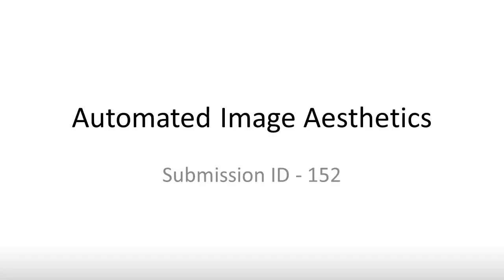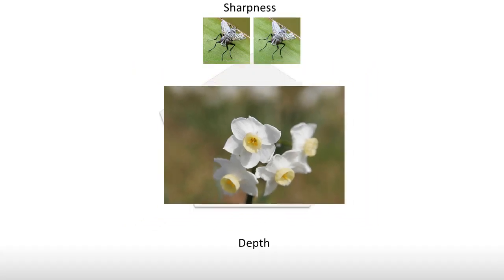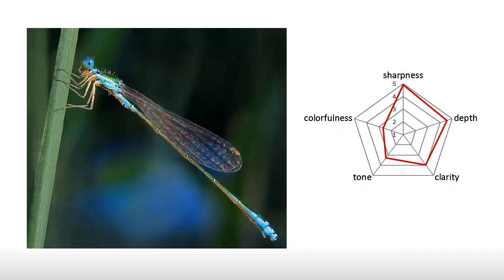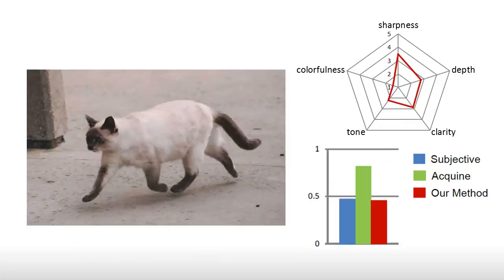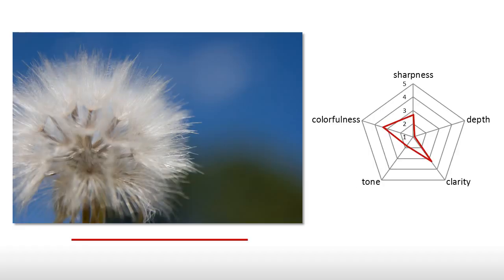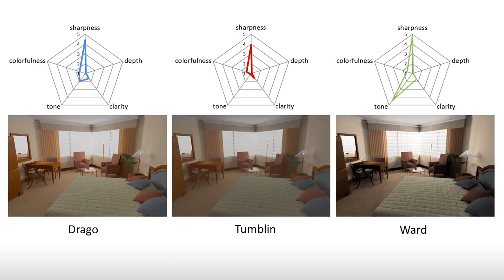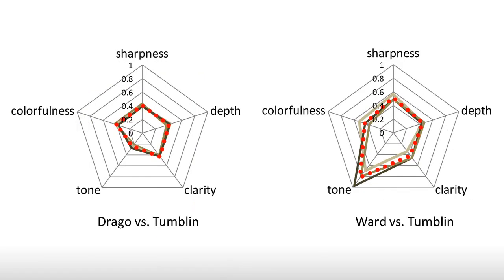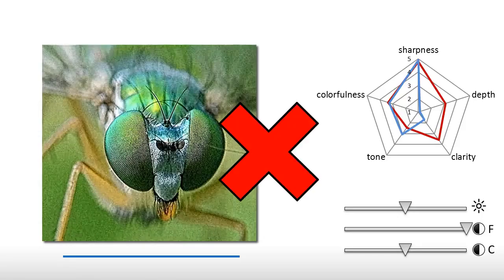Automated Aesthetic Analysis of Photographic Images (TVCG 2014)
T. Aydin, A. Smolic, M. Gross: Automated Aesthetic Analysis of Photographic Images

We present a perceptually calibrated system for automatic aesthetic evaluation of photographic images. Our work builds upon the concepts of no-reference image quality assessment, with the main difference being our focus on rating image aesthetic attributes rather than detecting image distortions. In contrast to the recent attempts on the highly subjective aesthetic judgment problems such as binary aesthetic classification and the prediction of an image�s overall aesthetics rating, our method aims on providing a reliable objective basis of comparison between aesthetic properties of different photographs. To that end our system computes perceptually calibrated ratings for a set of fundamental and meaningful aesthetic attributes, that together form an �aesthetic signature� of an image. We show that aesthetic signatures can still be used to improve upon the current state-ofthe-art in automatic aesthetic judgment, but also enable interesting new photo editing applications such as automated aesthetic analysis, HDR tone mapping evaluation, and providing aesthetic feedback during multi-scale contrast manipulation.

IEEE Transcations on Visualization and Computer Graphics (, , 2014), TVCG, vol. PP, no. 99, 2014, pp.